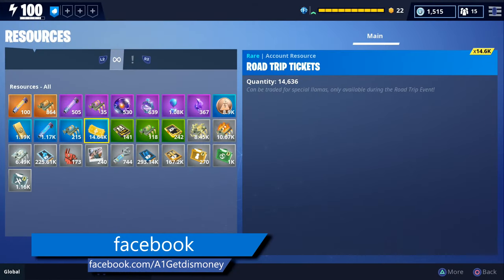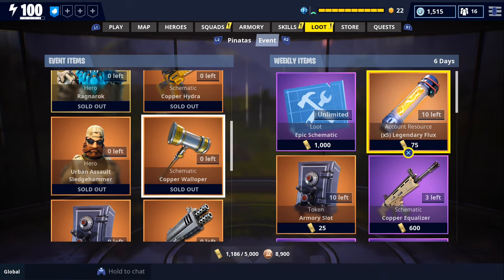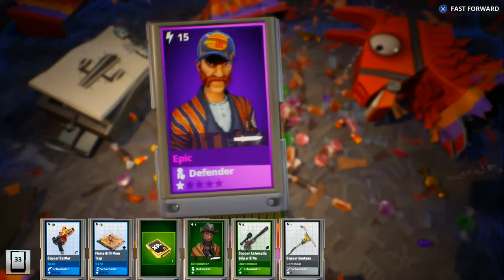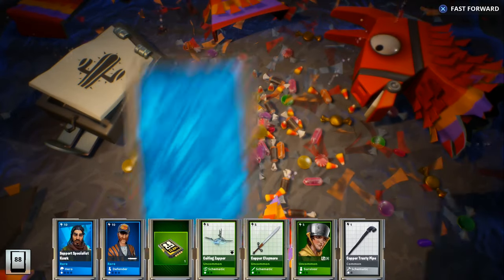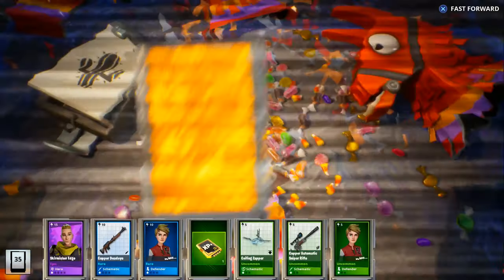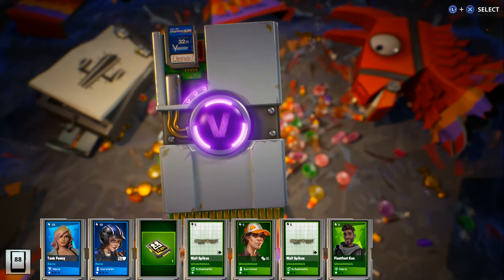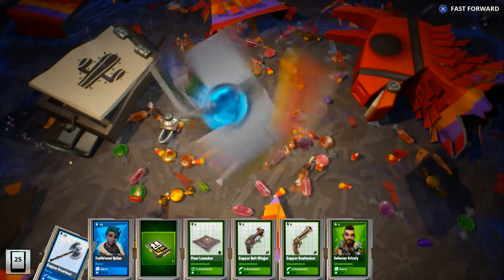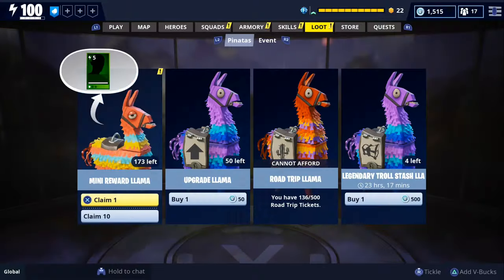FORTNITE - How To Crossplay PS4 And Xbox In Save The World